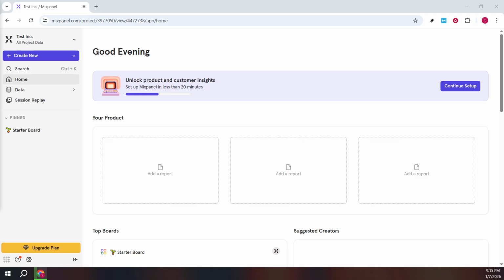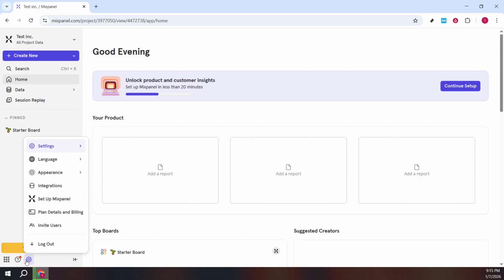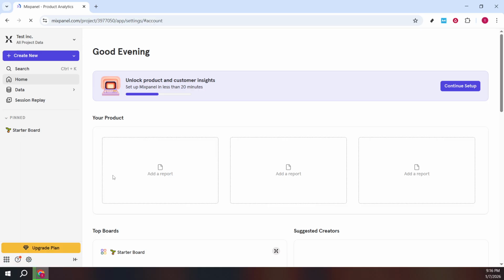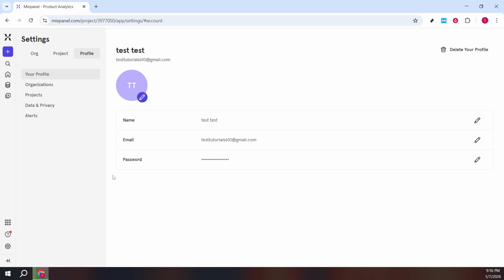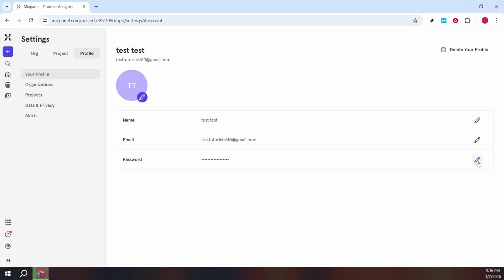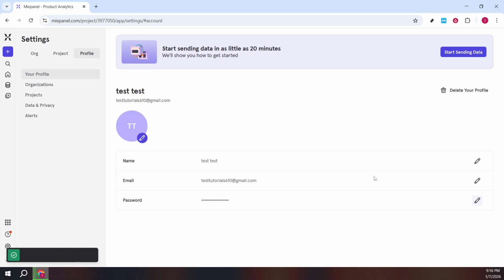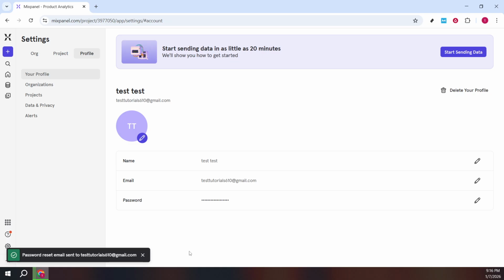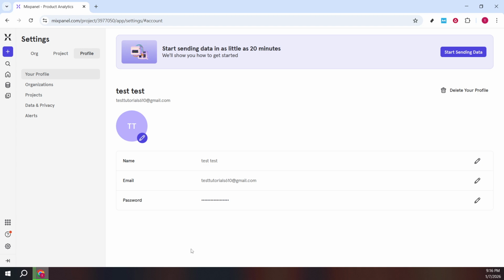How To Change Mixpanel Password [2026 Guide]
How To Change Mixpanel Password